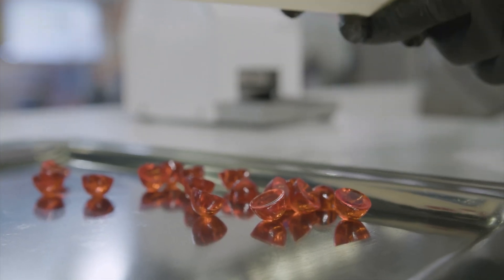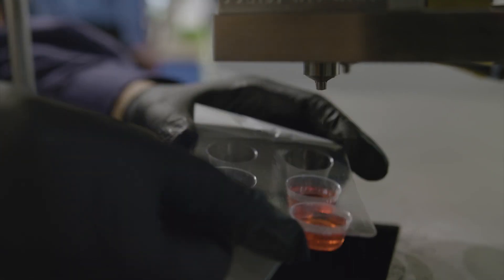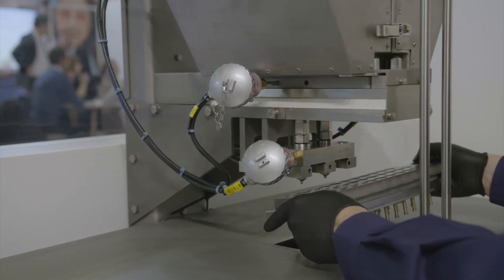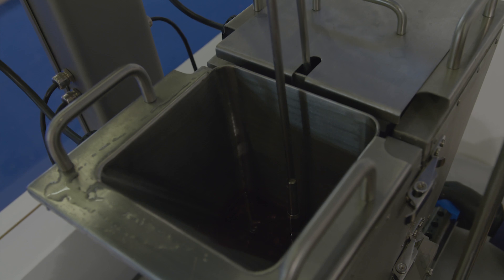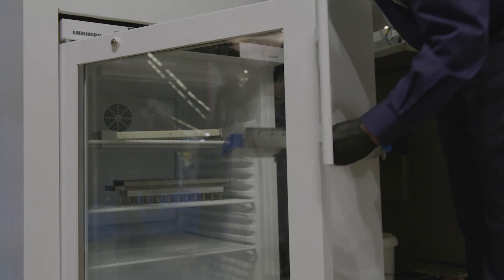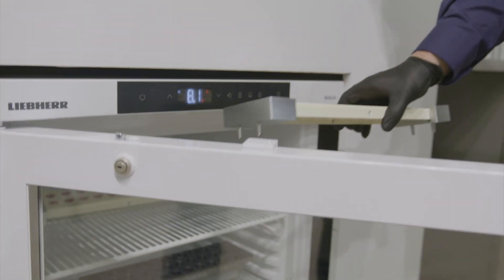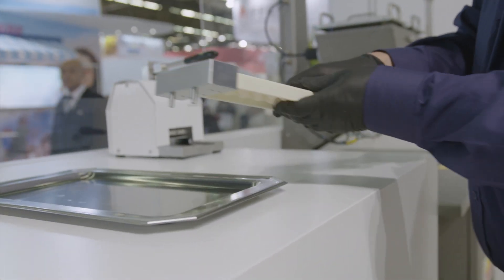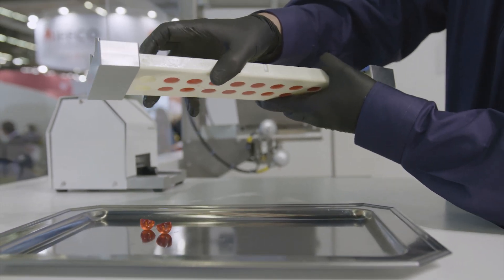Rousselot SiMoGel at FIE 2019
Discover Rousselot SiMoGel™, an innovative starchless depositing solution transforming the world of gummy and confectionery production. In this live demo at Food ingredients Europe (FiE), Dr. Jeff Daelman, Business Development Manager at Rousselot, explains how SiMoGel™ replaces traditional starch moguls with silicone or blister molds, creating a faster, cleaner, and more flexible production process.

With SiMoGel™, manufacturers can achieve precise shape control, hygienic manufacturing, and shorter setting times, while maintaining the premium texture and quality consumers expect. This revolutionary approach simplifies gelatin-based confectionery production and opens up new creative opportunities for brands looking to innovate.

🍬 In this video, you’ll learn:

- What makes SiMoGel™ a breakthrough in starchless depositing technology

- How it enhances efficiency, hygiene, and product consistency

- The advantages for gelatin gummy formulation and functional confectionery

- How Rousselot’s expertise supports innovation in the confectionery industry

📌 Timestamps:
00:00 – Introduction: Welcome to Rousselot at FiE
00:35 – What is SiMoGel™? A new era in starchless depositing
01:10 – How silicone and blister molds replace starch moguls
02:05 – Benefits for manufacturers: efficiency, hygiene, flexibility
03:00 – Live production demo: SiMoGel™ in action
04:10 – Applications: gummies, jellies, and functional confectionery
05:00 – Rousselot’s vision for the future of clean and efficient candy production